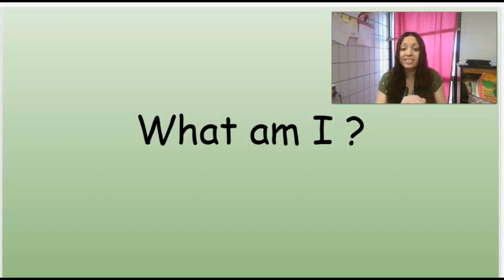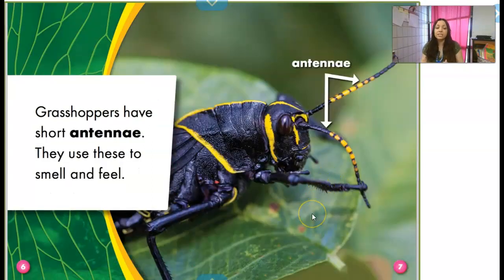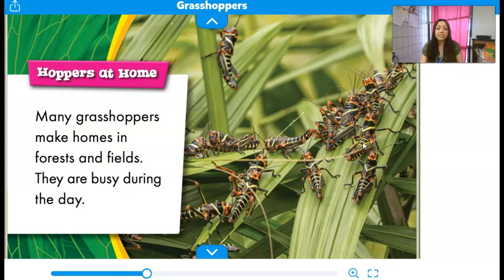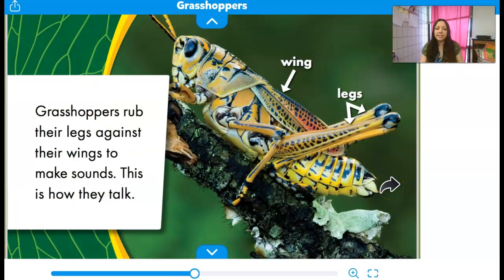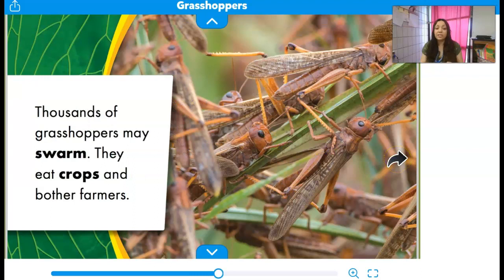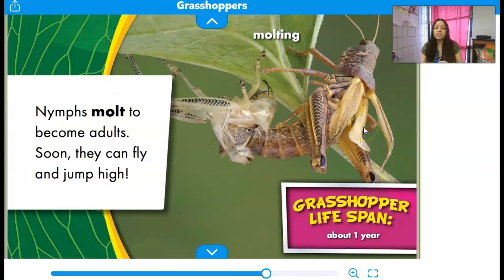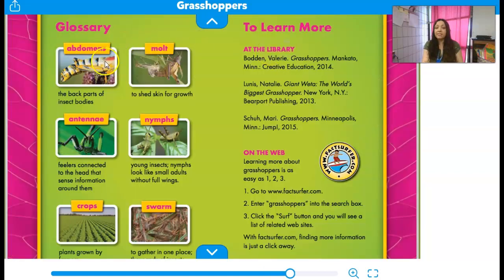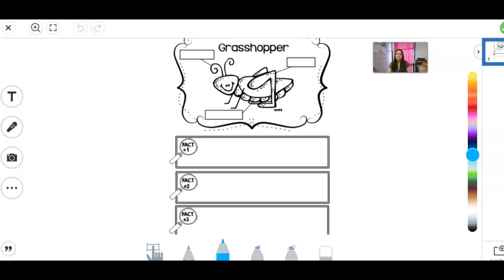Secret Insect Day 2